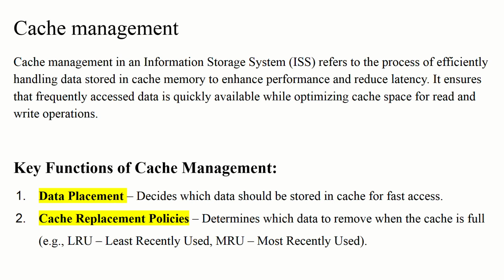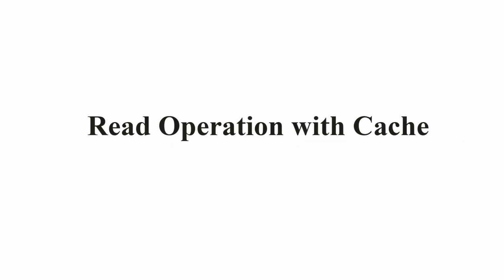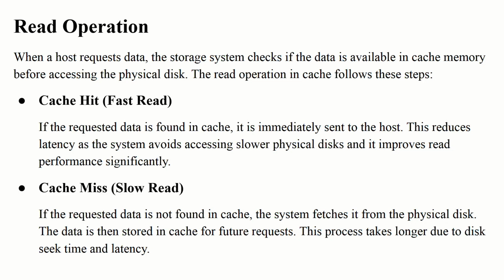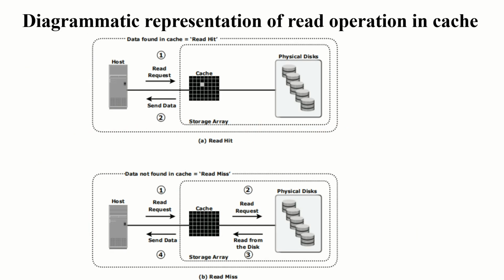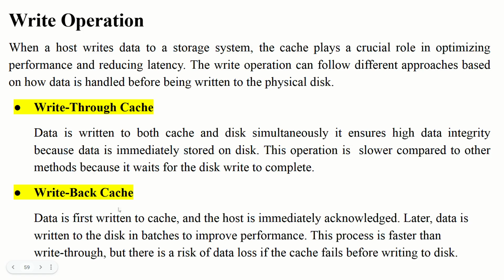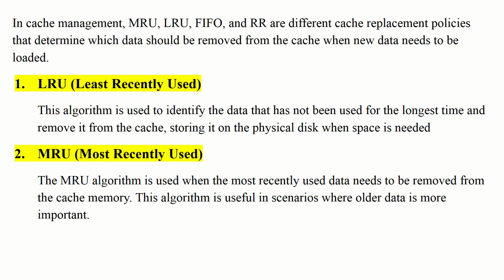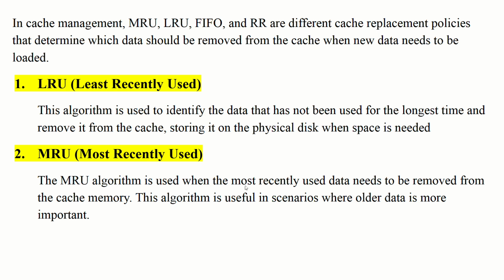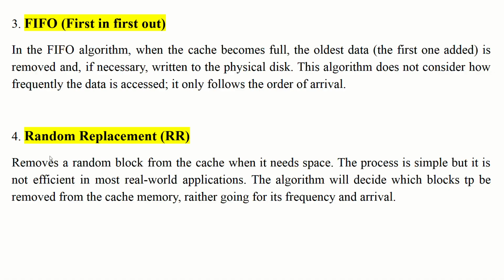Cache management in ISS